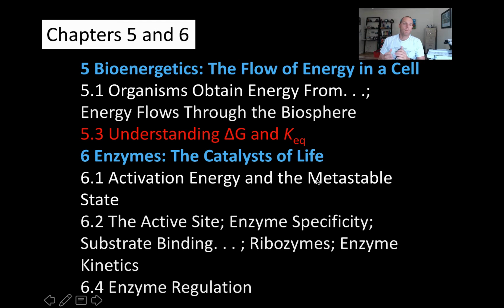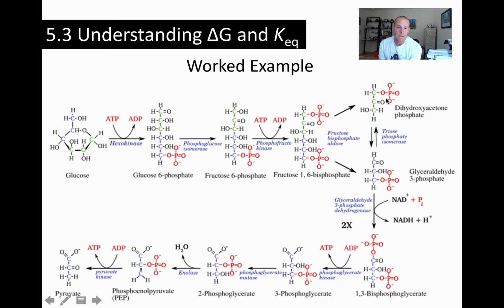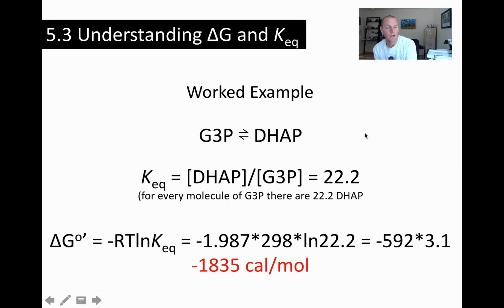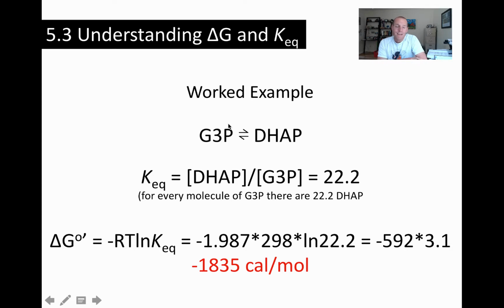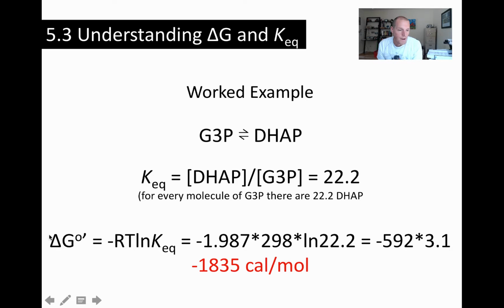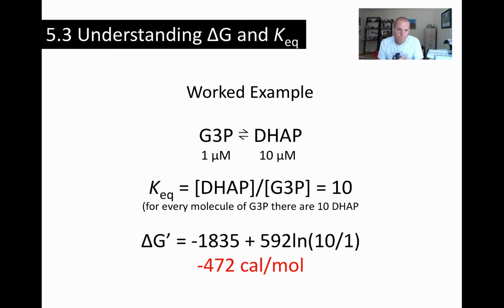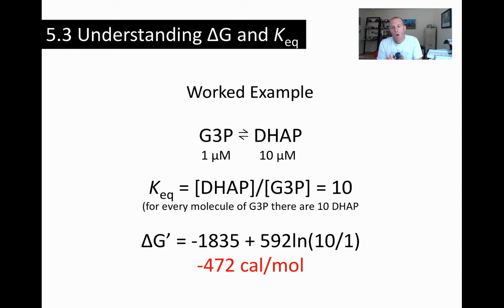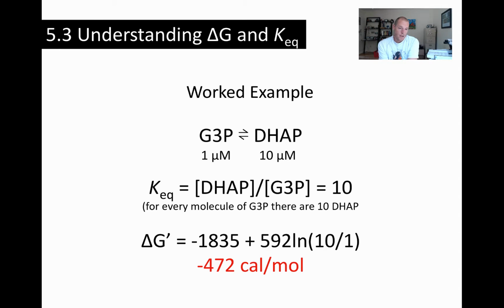Chapters 5-6 Su2016 P3 Keq problem